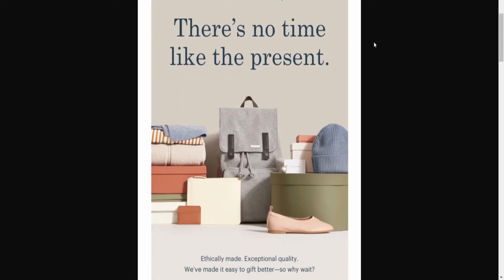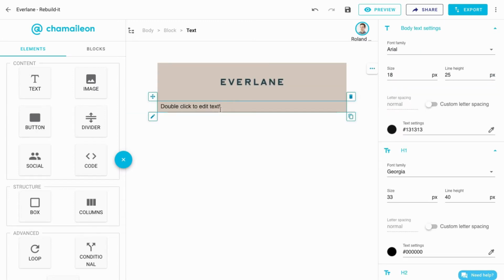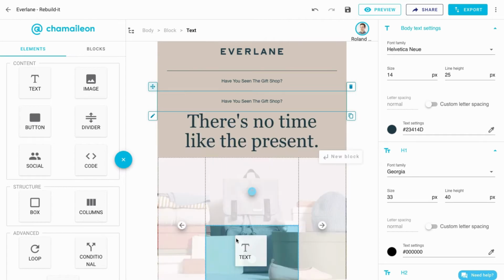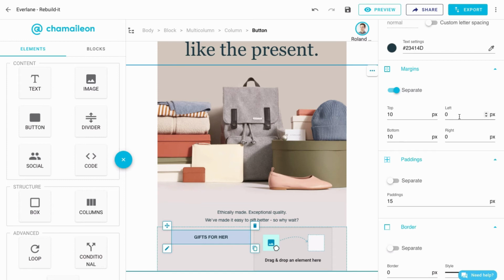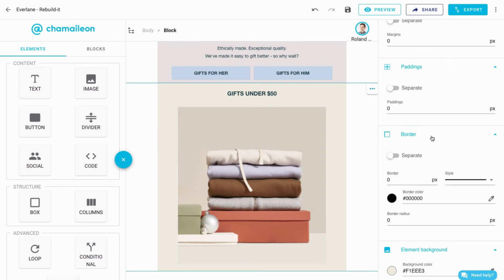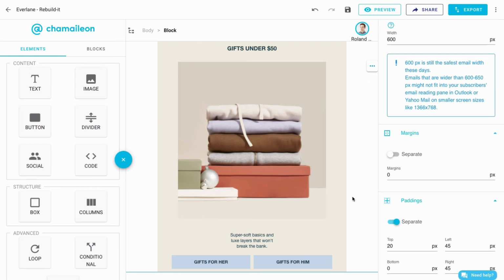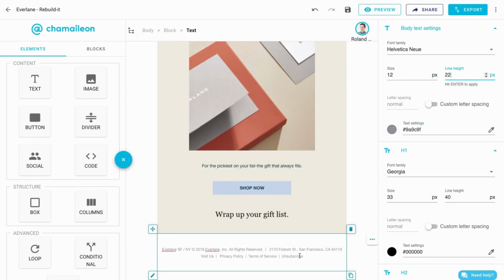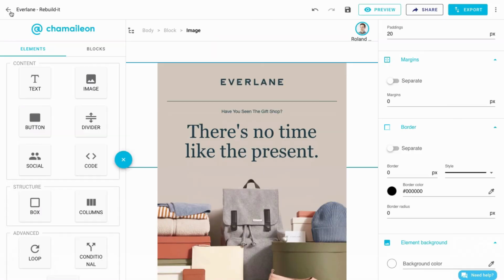Rebuild-it | Design Everlane's image-only email in Chamaileon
Welcome to episode 3 of our video series: Rebuild-it, where we recreate image-only emails sent out by brands using our HTML drag and drop email builder. Image only emails are a big no-no in email design, and by building HTML emails in Chamaileon, we show you how anyone can put together an awesome looking professional email in only a few minutes.

In this week's episode, we are rebuilding Everlane's email.

💻 Use our free email builder to create beautiful, perfect-code emails in no time